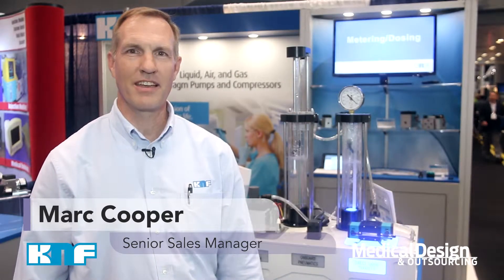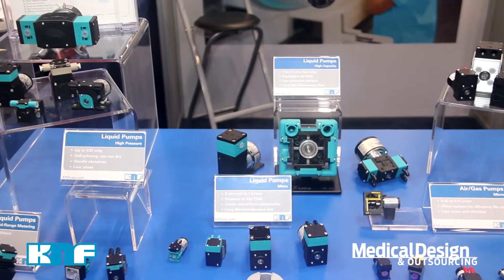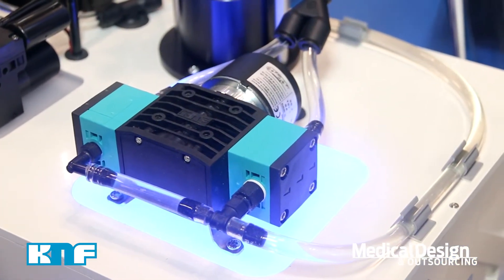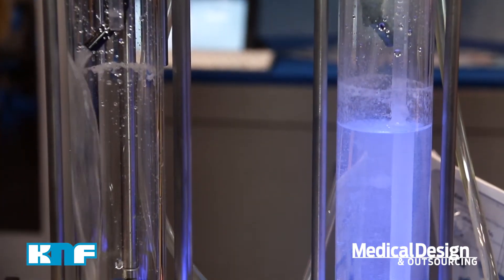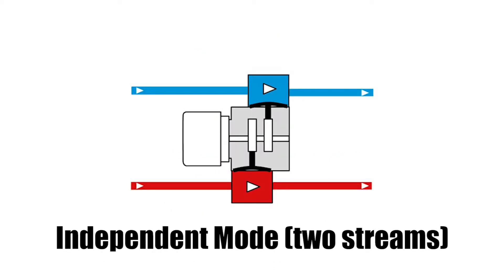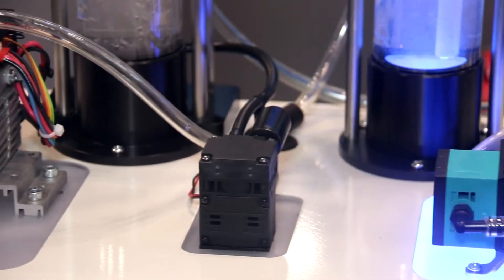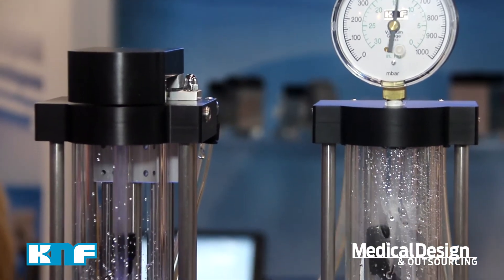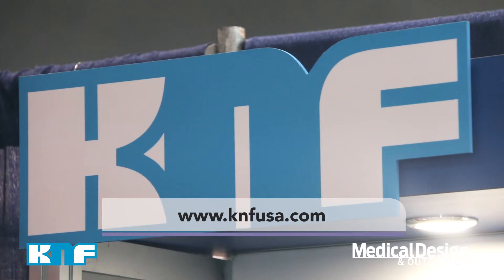KNF Neuberger showcases two-headed pump at MD&M East 2015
Marc Cooper with custom pump manufacturer KNF Neuberger showed off the new NFB pump at MD&M East 2015. The two-headed pump can be used in parallel or individually allowing for two different flow paths. The pumps can be customized to fit many applications.